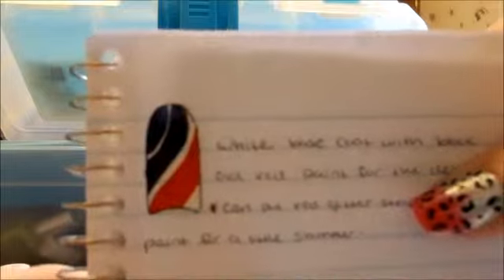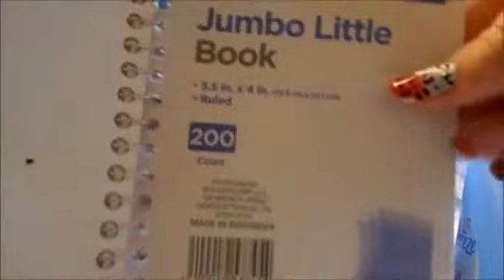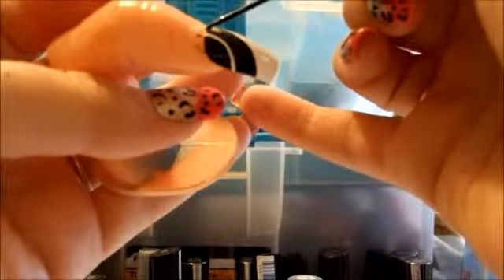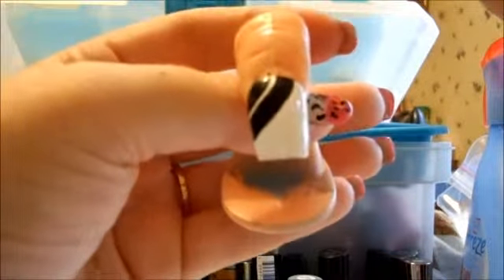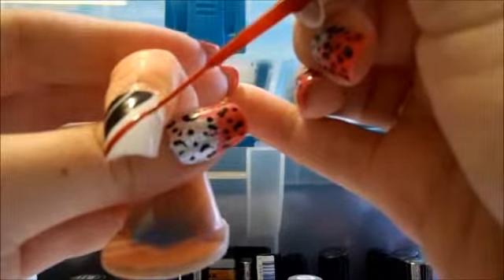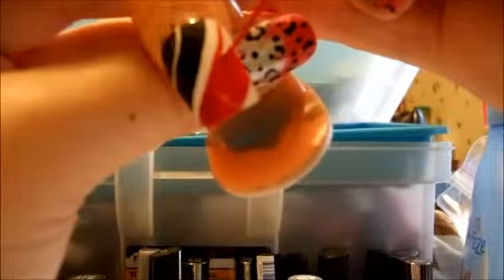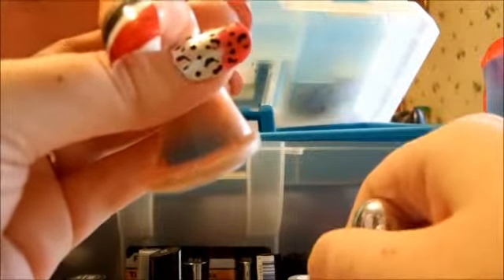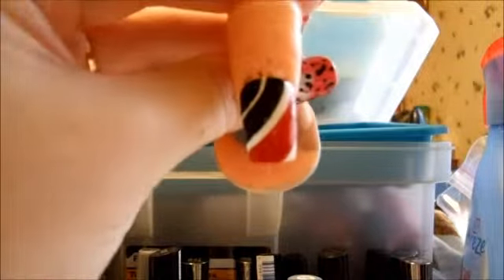Red, Black and White Nail Design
Nail Polishes Used:
Sally Hansen-white
Art Deco-black
Art Deco-red glitter
Kiss-red